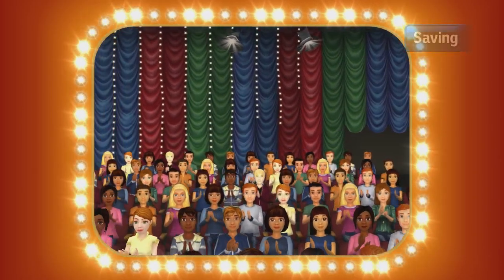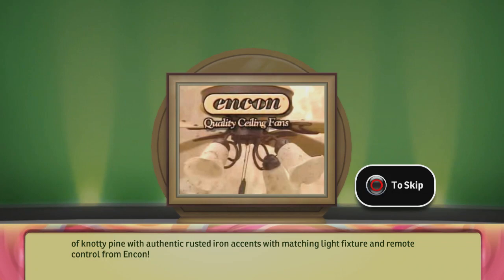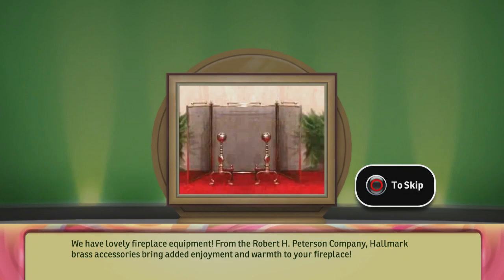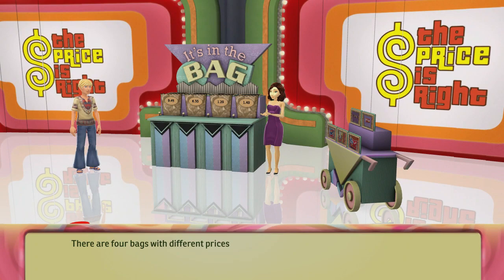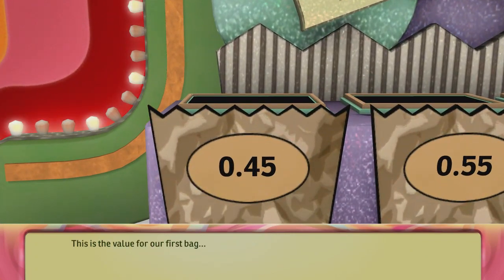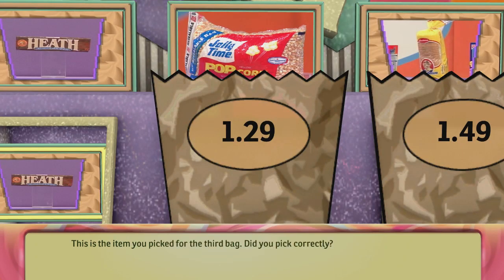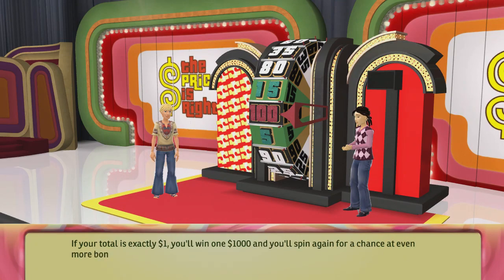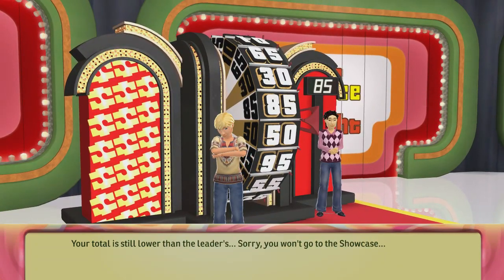The Price is Right Decades PS3 Run Game 47 Bob Barker Tribute Week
Here it comes, television's most exciting hour of fantastic prizes. The fabulous 60 minute Price is Right! Here is the 47th game of The Price is Right Decades for PS3! In the last game, I won $4,533 in cash and prizes! Will I win lots of prizes? Which decade will I be playing in? God loves you and he's got a plan from you! I hope you all enjoy the 47th game of The Price is Right Decades run!
Taped on August 13, 2023
Total winnings: $714,843